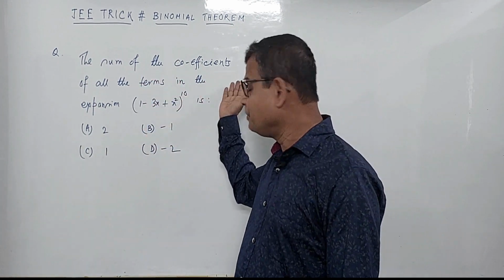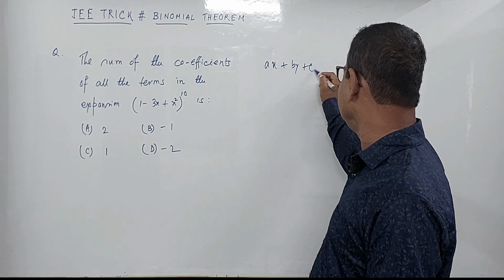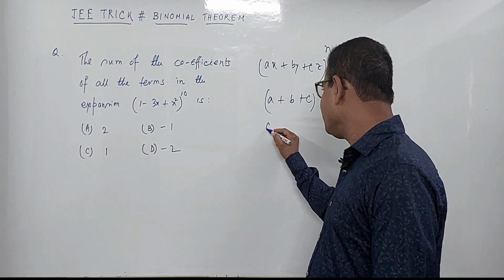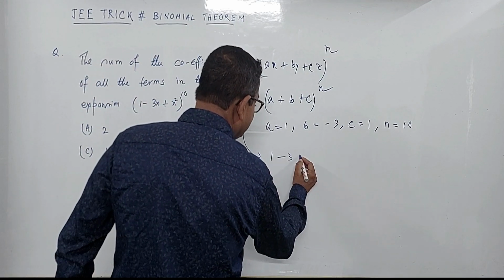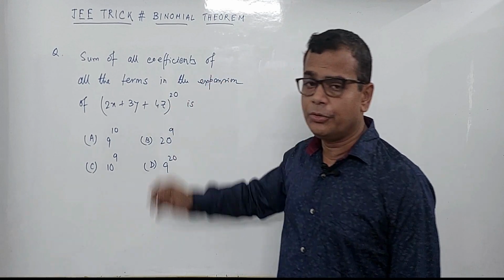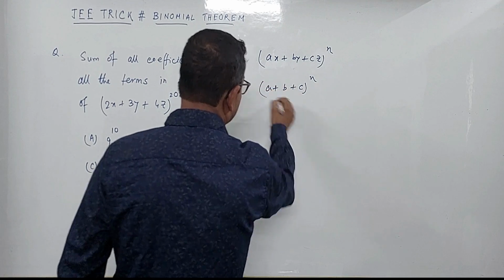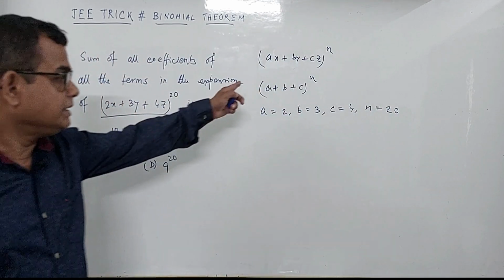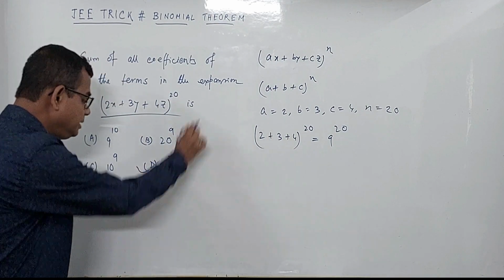JEE Math trick | BINOMIAL THEOREM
BINOMIAL THEOREM TRICK FOR JEE / NDA / AIRFORCE /JEE TRICK

💡 In this video, you will learn:

The secret behind solving  math (binomial theorem) problems faster

 @SHAON ACADEMY ​